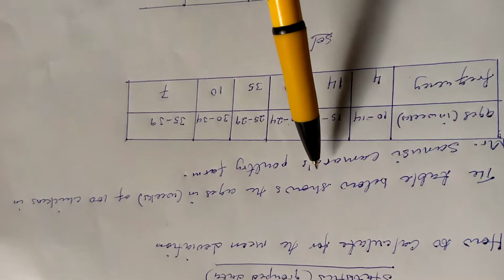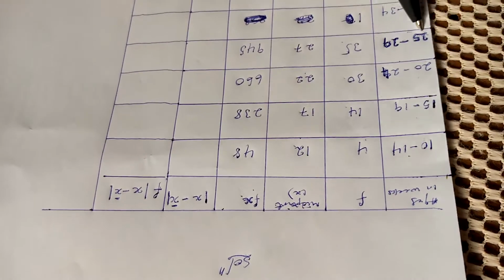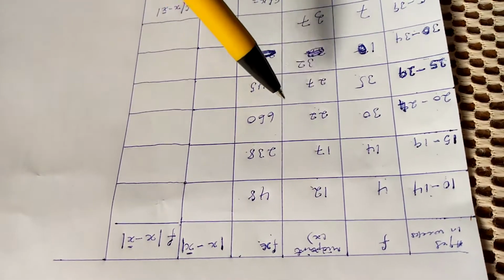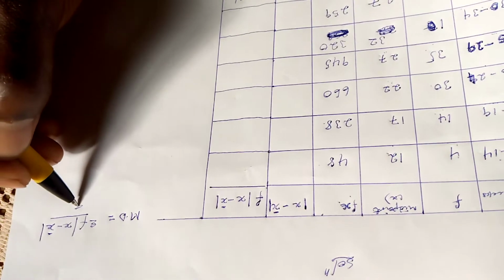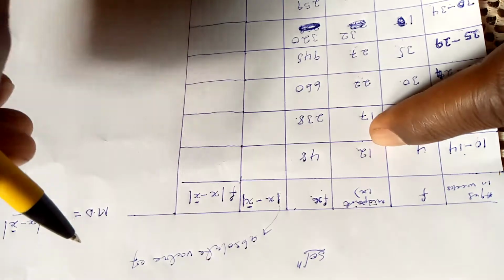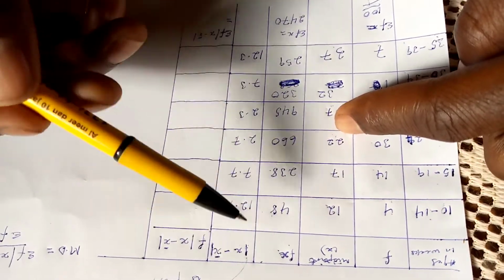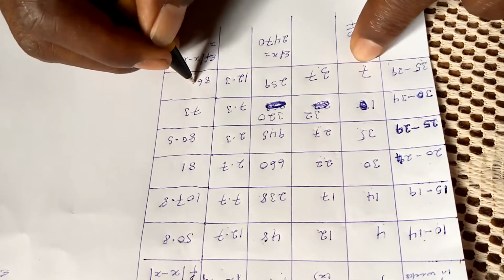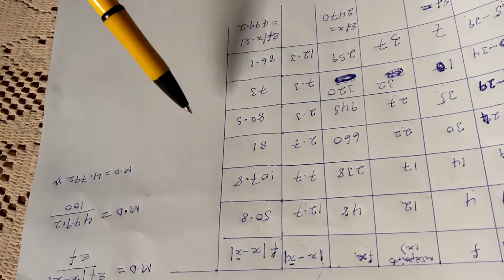Statistics (grouped data)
Statistical problems leading to linear equation